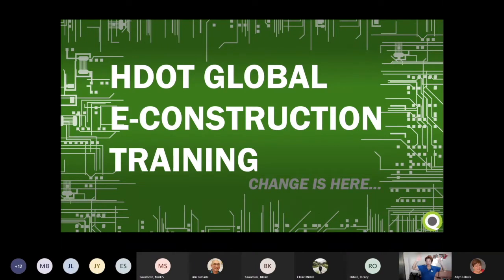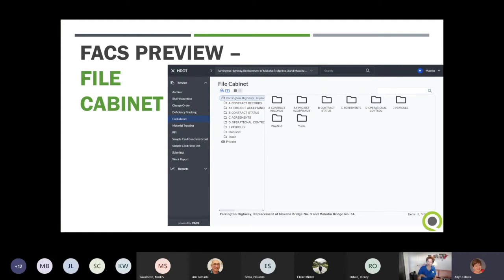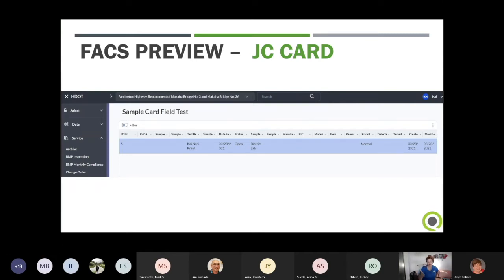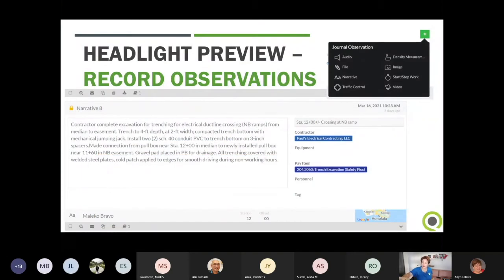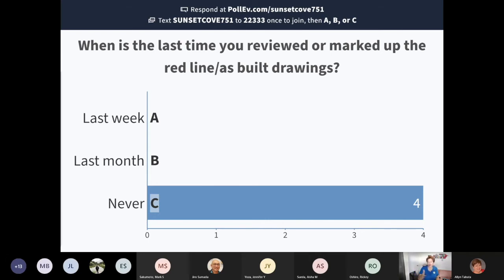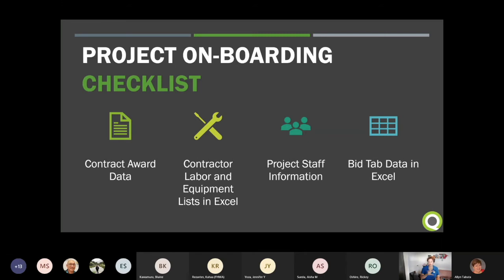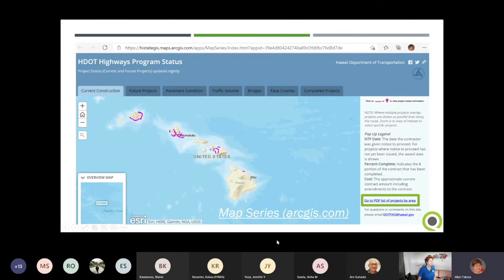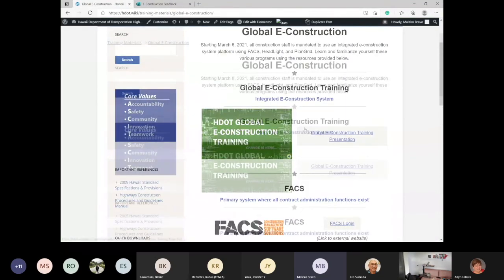HDOT Global E-Construction Training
0:00 Introduction
0:10 Agenda
0:46 What is E-Construction?
2:29 State of Hawai'i Department of Transportation Memorandum
3:18 Integrated E-Construction System - Now
3:44 FACS Preview
3:51 Poll EV Question - Have You Used FACS Before?
4:08 Poll Results
4:25 FACS Preview - What's Included?
4:49 FACS Preview - Reports
5:18 FACS Preview - File Cabinet
6:44 FACS Preview - Payment
7:46 FACS Preview - Payment (Part 2)
8:16 FACS Preview - Payment (Part 3)
9:09 FACS Preview - Payment (Part 4)
9:32 FACS Preview - Payment (Part 5)
11:19 FACS Preview - JC Card
12:37 FACS Preview - Information
13:17 FACS Preview - Field Test
13:28 FACS Preview - JC Card (Part 2)
13:51 FACS Preview - Address
14:10 FACS Preview - JC Pay Items
14:35 FACS Preview - JC Card
15:21 FACS Preview - References
15:46 Headlight Preview
16:41 Poll EV Question - Have You Used Headlight Before?
16:58 Poll Results
17:31 Headlight Preview - Record Observations
18:52 Headlight Preview - Record Observations (Part 2)
19:03 Headlight Preview - Record Observations (Part 3)
19:26 Headlight Preview - Spreadsheets (Ex. Equipment)
22:27 PlanGrid Preview
22:33 Poll EV Question - When is the Last Time You Reviewed or Marked Up the Red Line/As Built Drawings?
22:53 Poll Results
23:49 PlanGrid Preview - As-Built Mark Ups
24:14 PlanGrid Preview - Versioning and Overlaying
24:42 PlanGrid Preview - Organized Plan Sheets
25:36 PlanGrid Preview - Hyperlinks
26:25 Project On-Boarding Checklist
29:09 Project On-Boarding Templates and Project Info
30:17 State of Hawai'i Department of Transportation Memorandum (Part 2)
30:40 Project Roll Out - Now
31:15 Project Status for Hawaii DOT Projects Example
31:59 Project Status for Hawaii DOT Projects Example (Part 2)
32:18 Project Status for Hawaii DOT Projects Example (Part 3)
33:10 Project Status for Hawaii DOT Projects Example (Part 4)
33:38 Project Status for Hawaii DOT Projects Example (Part 2, Continued)
34:04 Project Roll Out - Later in 2021 to 2022
34:27 HDOT Highways Program Status
35:10 Active Hawaii DOT Projects
35:55 Convert PDF to Excel - Filter and Sort
37:08 Continuing E-Construction Development
38:31 User Input and Follow-Up
38:51 Regular Working Group and Construction Committee Briefings/Construction Committee Updates
39:18 Recap
40:11 Where to Find Training Deliverables
40:41 Closing